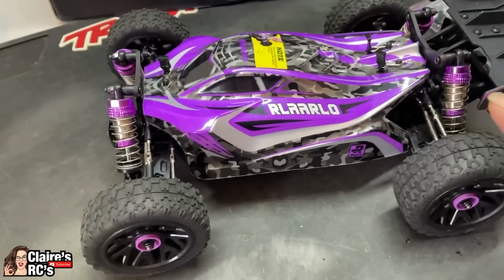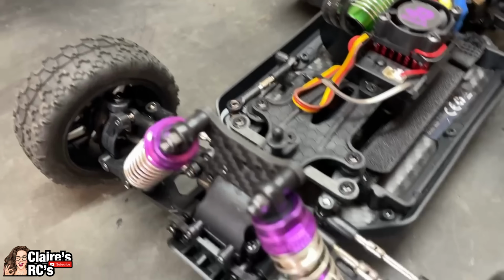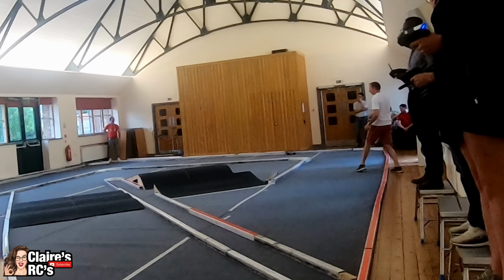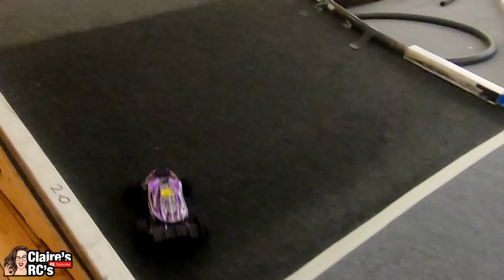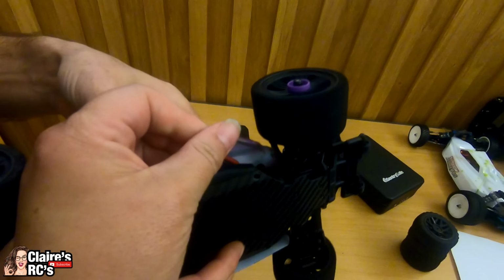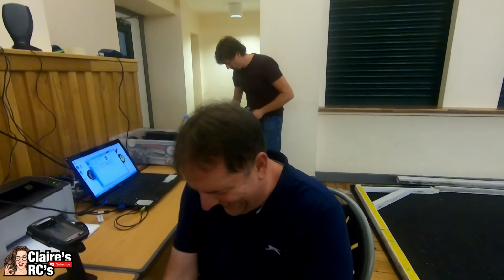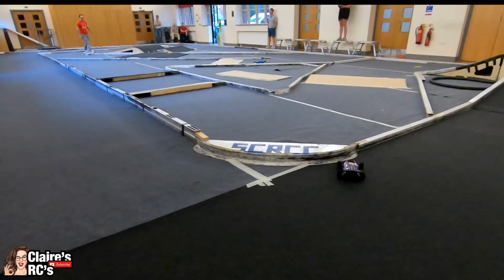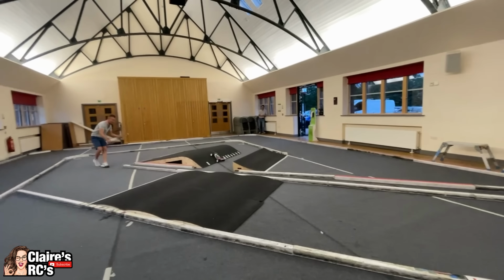This RC car is NOT a racer! Rlaarlo 1/14 brushless buggy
Disappointing and expensive!
We love our little Wltoys 144010 and the team at Rlaarlo asked us to compare their new buggy to it. First though we wanted to do something a little different as all the other reviews were just bashing so we took it carpet racing. It was terrible! There was no steering control at all, It either understeered or oversteered. Don't think we even made a lap of the track!
Next video will be giving it the Talbot test as we did with the Wltoys!